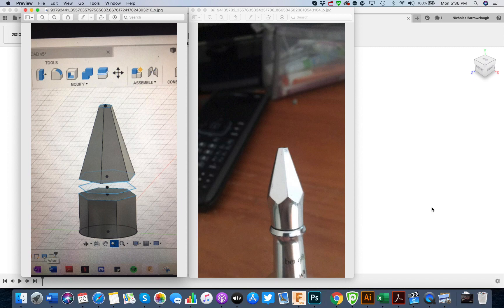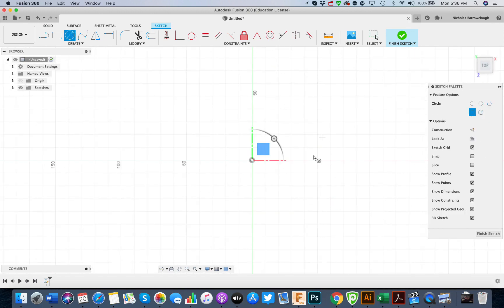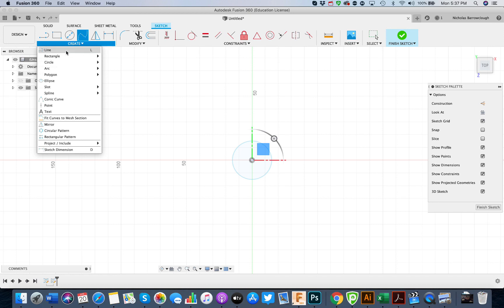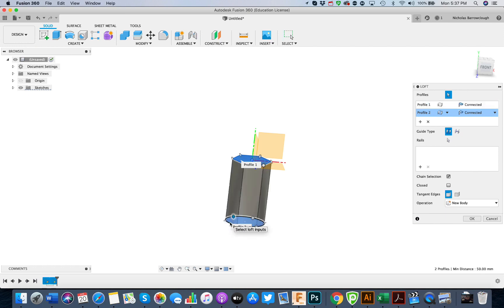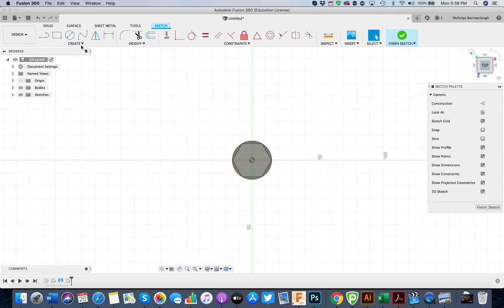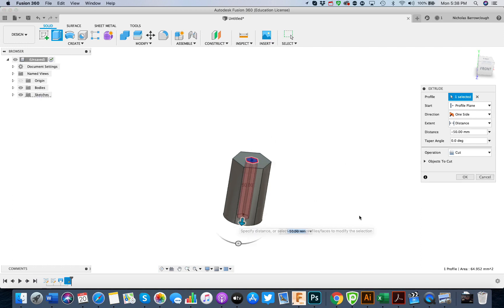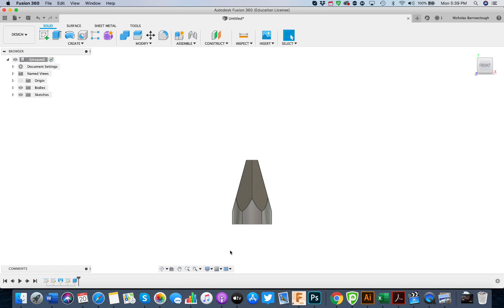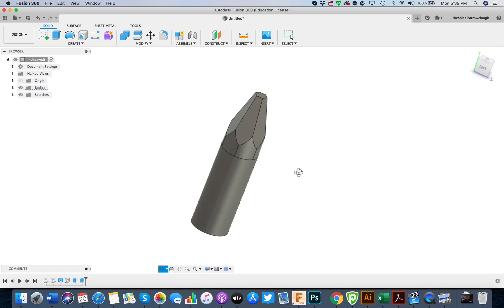Fusion 360 - Hex to Cylinder loft with taper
This video answers a question posted on a Fusion360 Facebook group. It was how to cut a cylinder with a hexagon to make a pointed tip, but with "coffin" shaped edges rather than the curved. In a traditional cylinder with hexagon extrusion intersect the edges are curved not straight. Here's my solution to the problem.